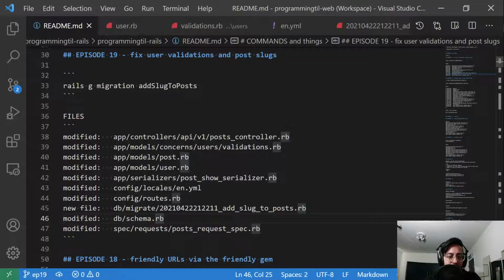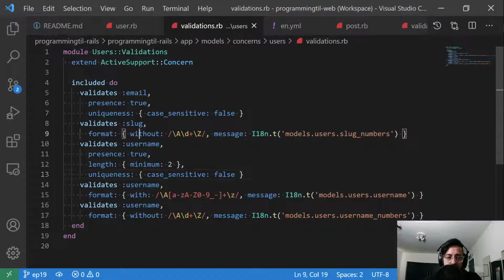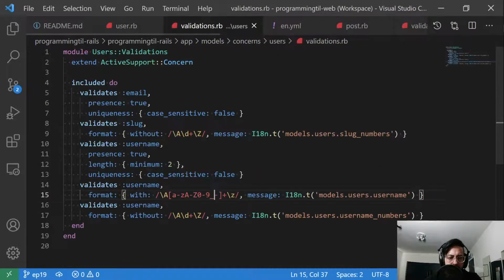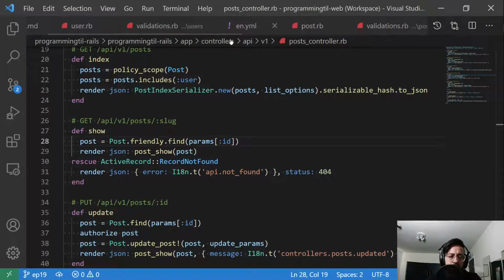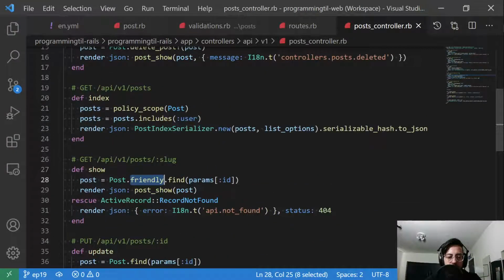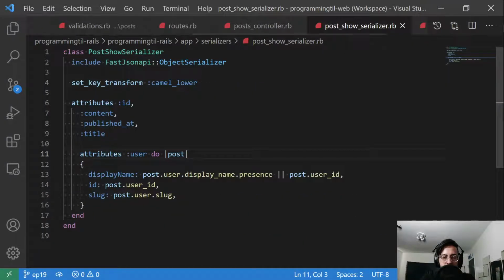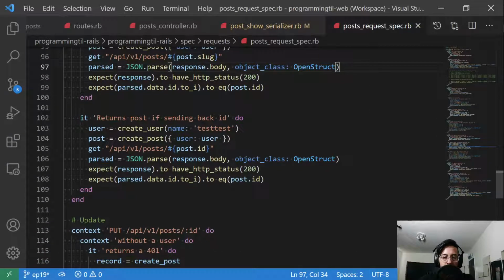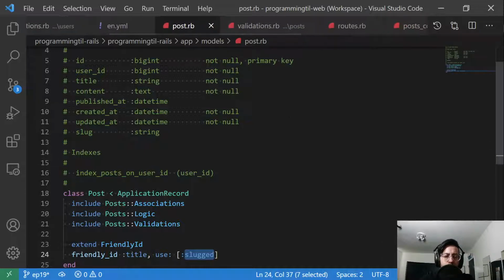Creating Post Slugs and better User Validations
Continuing on with our application build-out, we want to add better URLs to our posts, just like we did to our user pages. We'll go through the actions again, as well as fixing up a few user validations that weren't the best before.

⏱️ Timestamps:
* 00:00 - Introduction
* 00:40 - Code Coverage results
* 00:50 - migration
* 01:10 - user validation changes
* 04:10 - post changes
* 05:30 - tests

💭Concepts:
* More pretty URLs